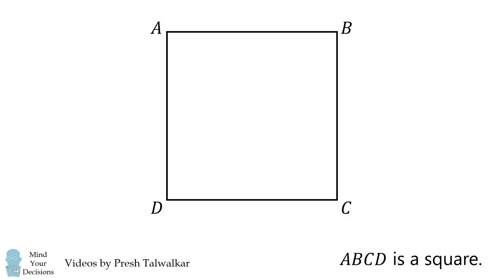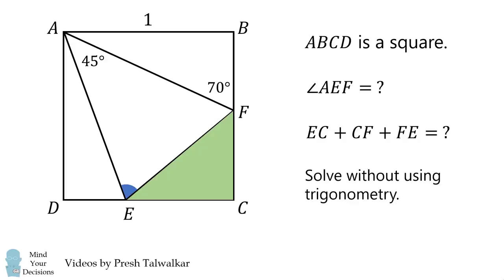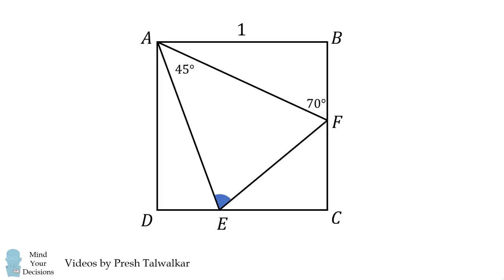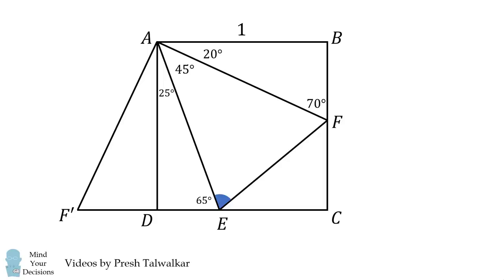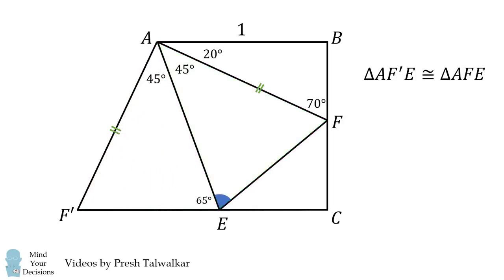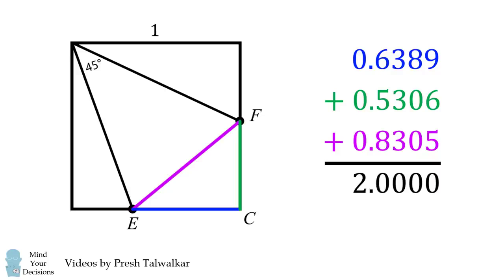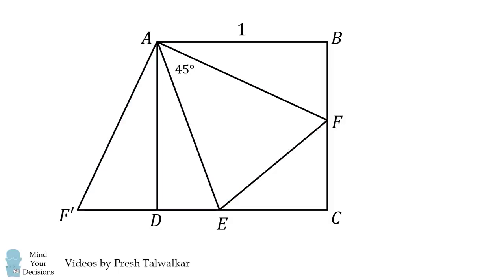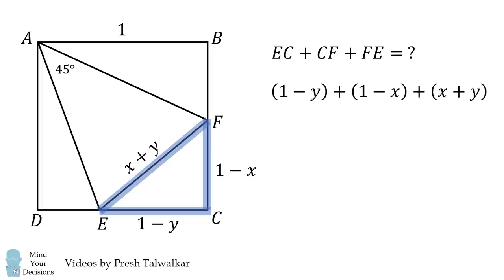Magical Triangle Think Outside The Box